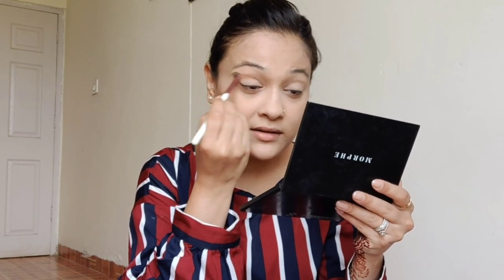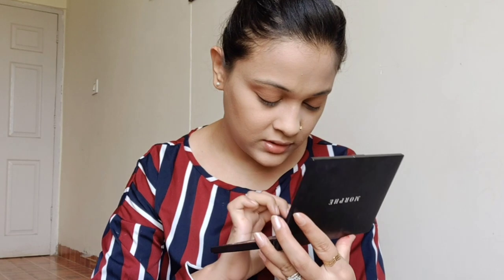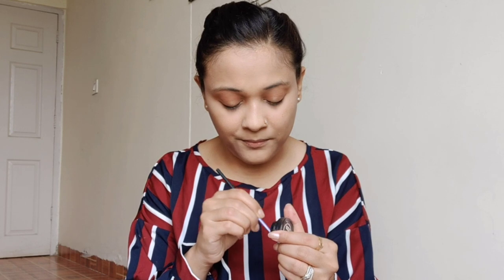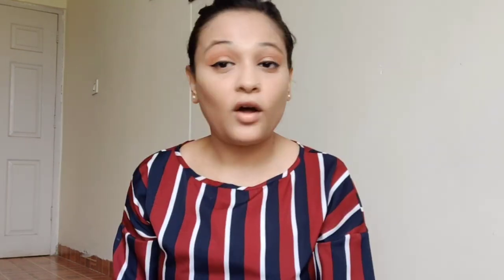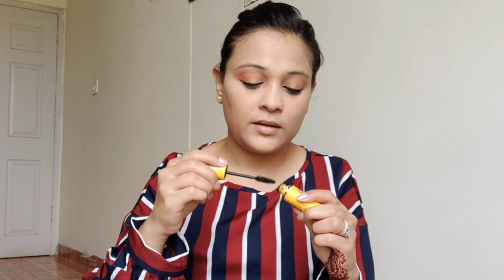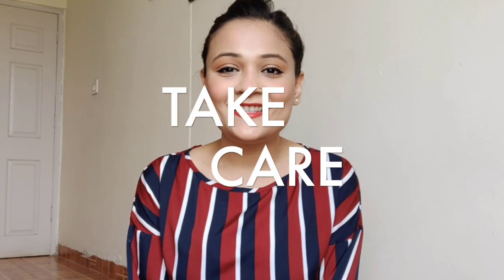CABINCREW INTERVIEW MAKEUP LOOK FOR BEGINNERS|| Nirupama Kukreti